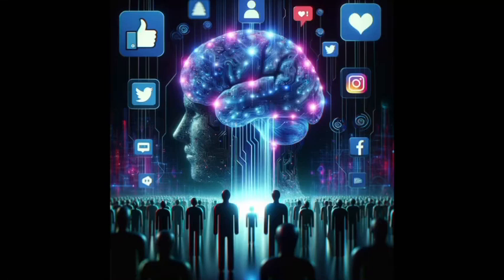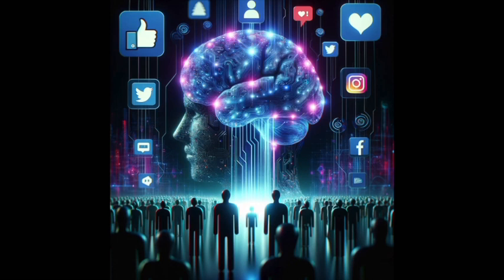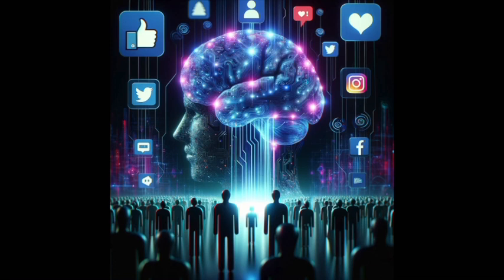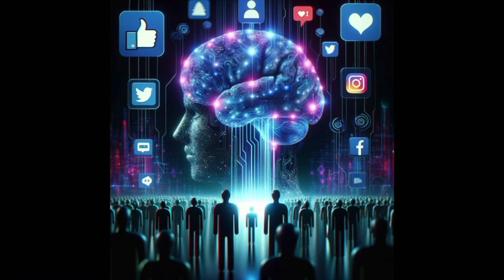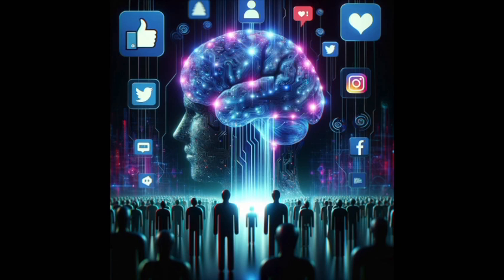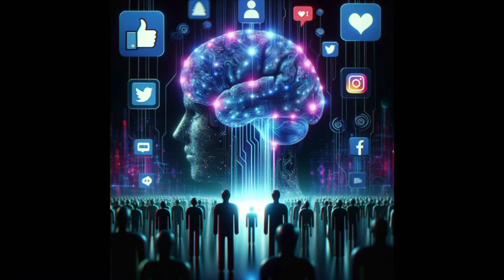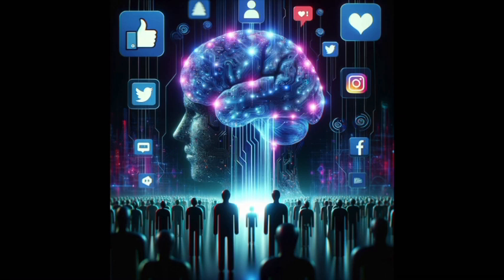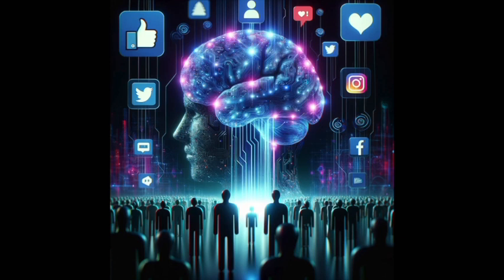"Digital Puppeteers: Unmasking AI's Role in Steering Elections"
Discover how AI is transforming the landscape of political campaigns, from microtargeting voters to generating persuasive content. We explore the ethical dilemmas and legal challenges posed by this digital revolution, offering insights into how AI-driven strategies could be manipulating public opinion and potentially swaying election outcomes.